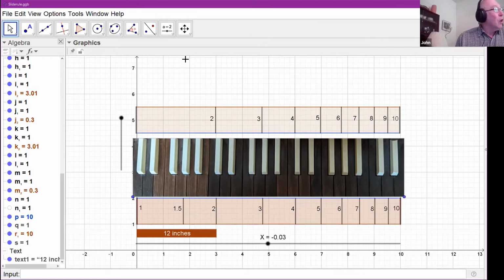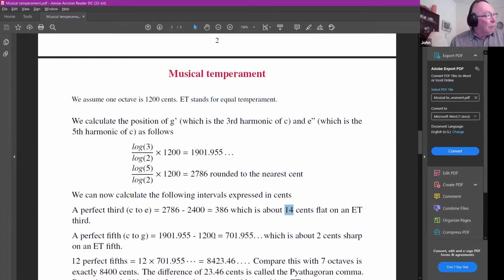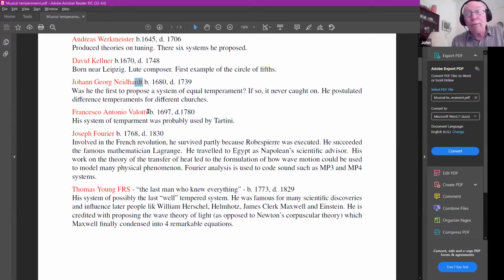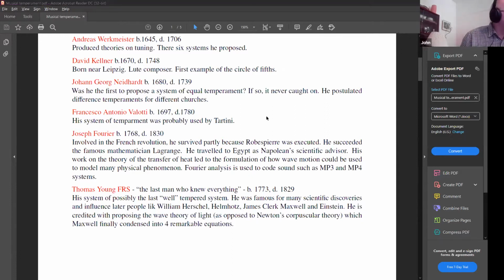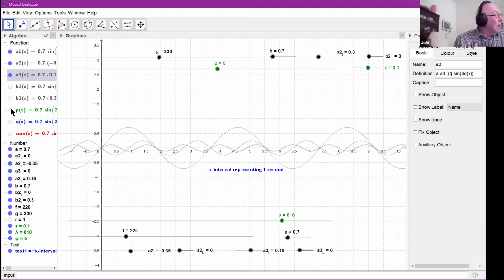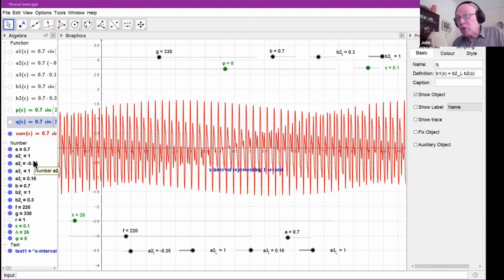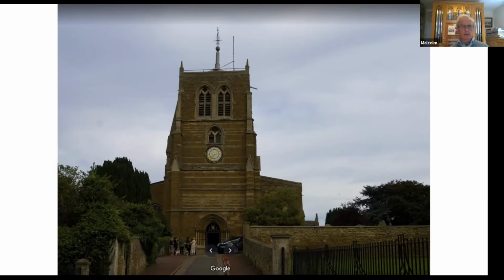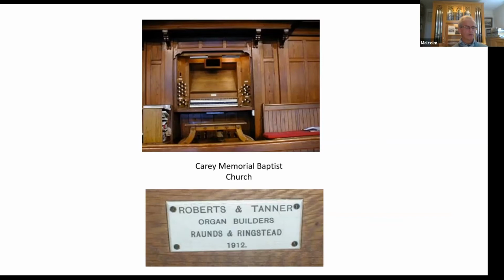LOA presentation 190621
Lincolnshire Organ Association Presentation by John Slater on the mathematics of organ tuning, and Malcolm Pentelow on the organs 'on his way in Northamptonshire.'
Unfortunately I had technical issues and the first 15 minutes of John's talk didn't record, but he has documented it in pdf format for anyone interested. Please ask for the document and I will email it on.
0' 0" to 24' 0" Talk by John
24' 06" to the end. Talk by Malcolm